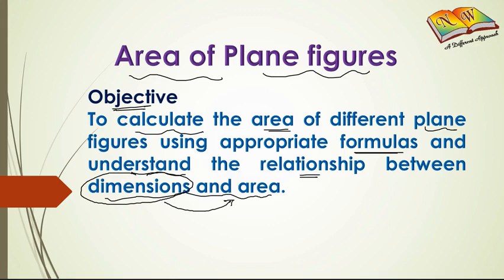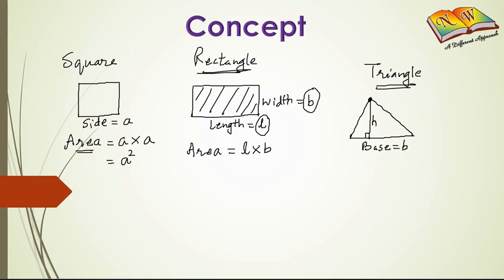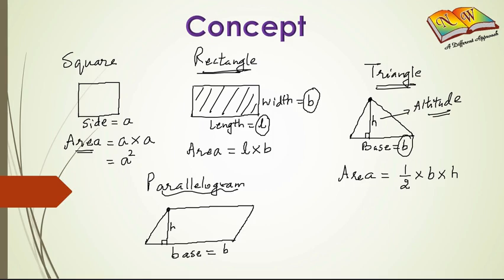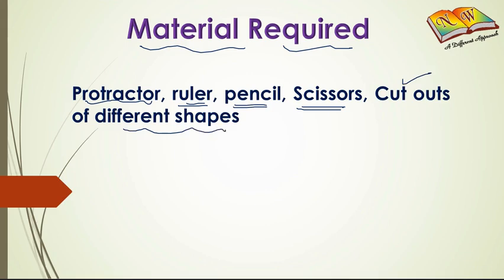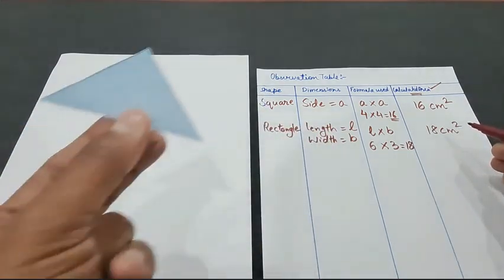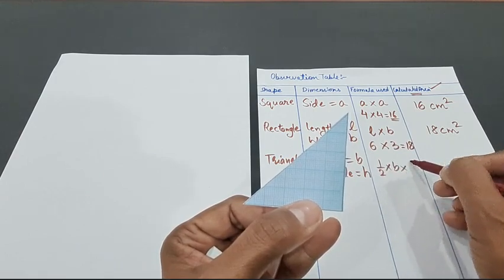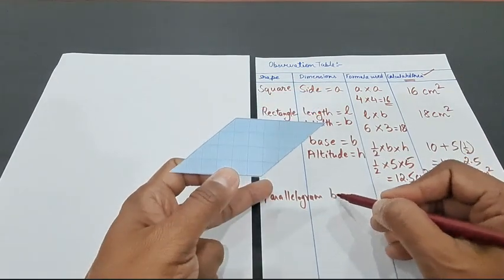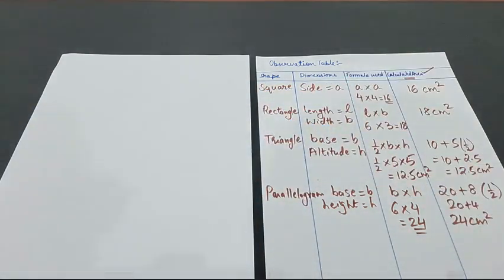Class 6th/Maths experiment/New Way Publication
Class 6th Maths Experiment No. 8